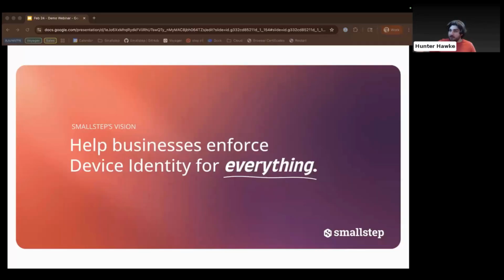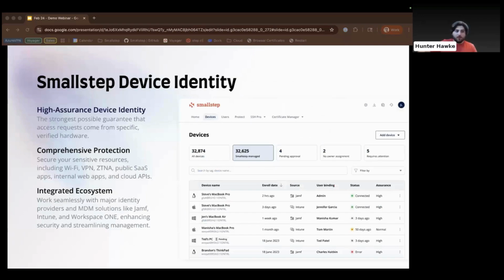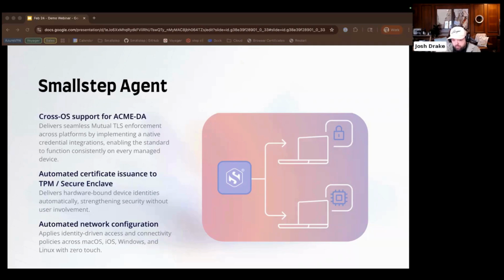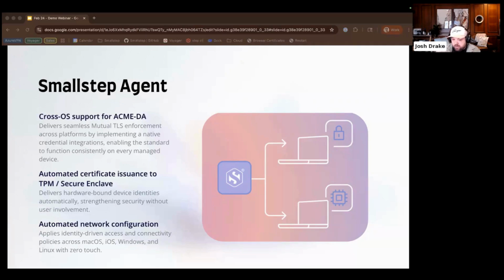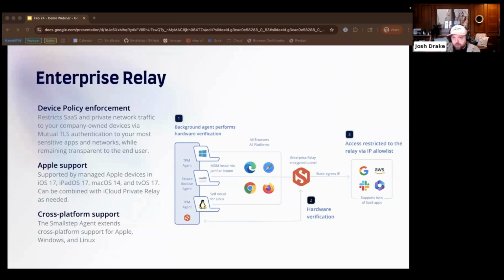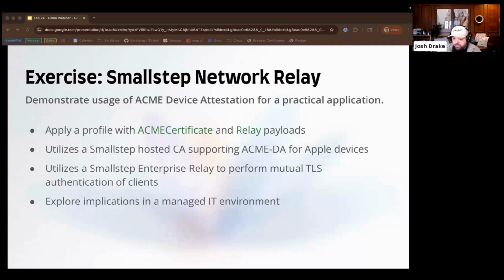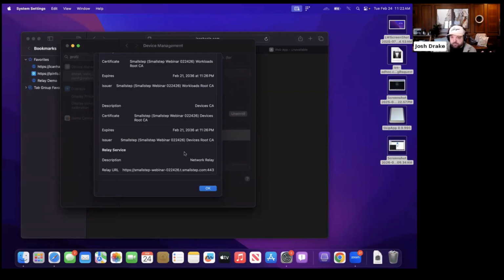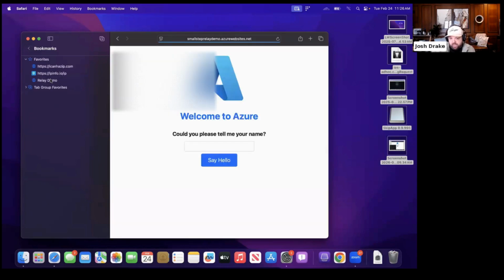From Authentication to Enforcement: Enforcing ZTNA with Device Identity Demo Webinar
Zero Trust assumes you can verify every access request. But many ZTNA architectures still grant access without cryptographic proof of the device on the other end.

Users authenticate. Tunnels come up. Traffic flows. And when device identity disappears, access is still allowed. That’s not real Zero Trust.

In this live demo, we’ll show how Smallstep brings hardware-attested, device-bound identity into ZTNA—so access decisions are based on verified devices, not network assumptions or user credentials alone.

We’ll cover:

- Where ZTNA commonly breaks down on device trust

- Why user authentication alone isn’t enough

- How hardware-attested certificates become a first-class ZTNA signal

- Enforcing Zero Trust for SaaS, internal apps, and APIs without adding friction

This webinar is designed for security and platform teams who want strong, enforceable device identity as part of their Zero Trust strategy, not blind trust in tunnels.